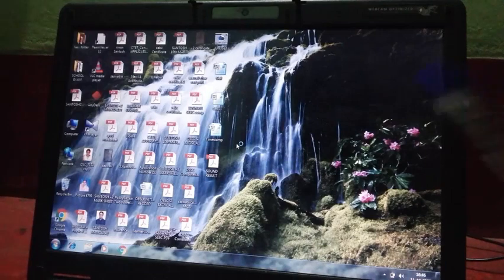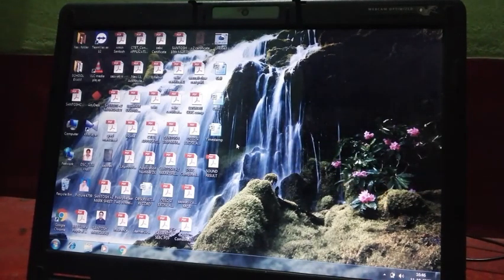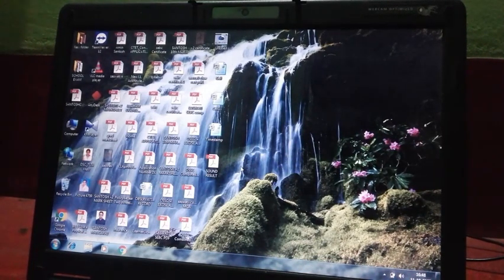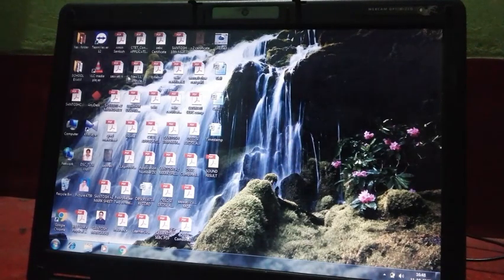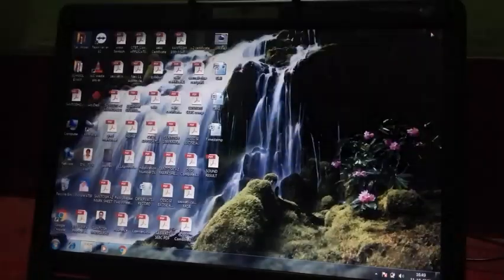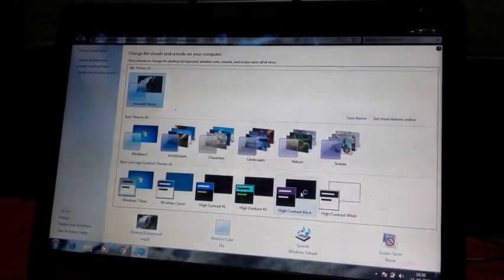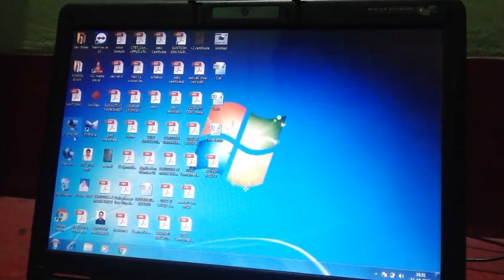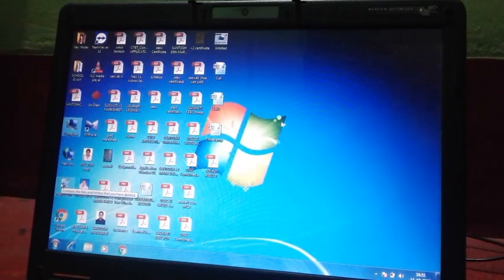CLASS 3 Computer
3a Operating System -Windows XP